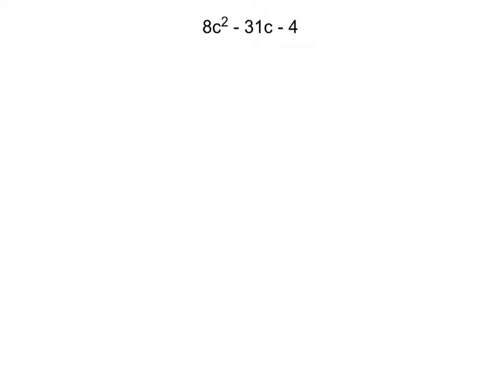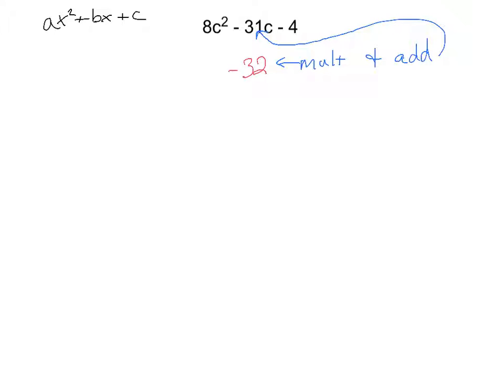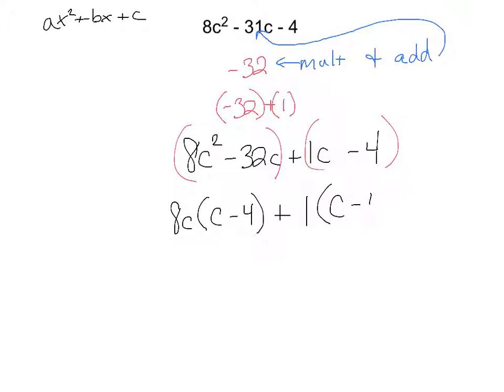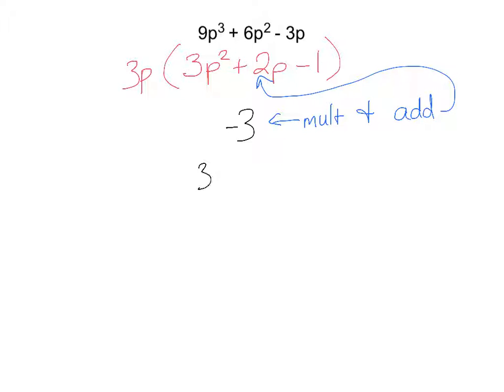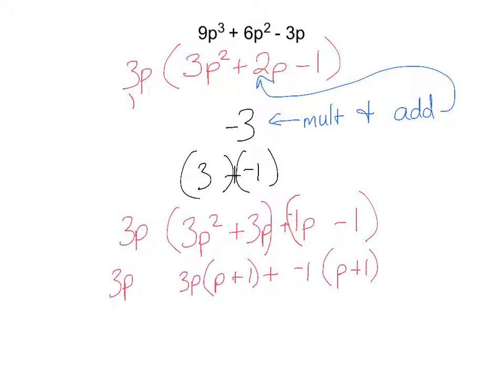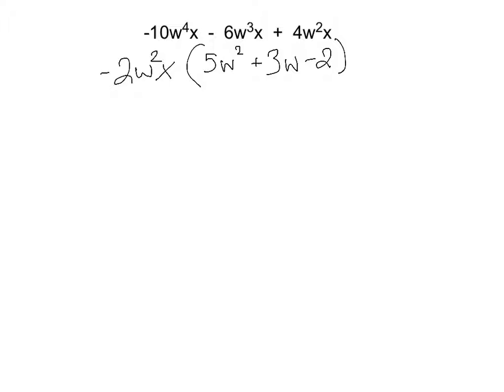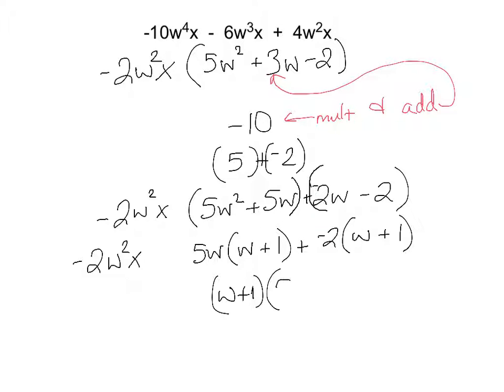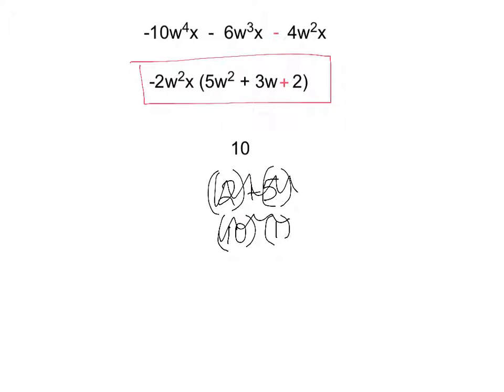Hawkes - 7.8b Factoring Trinomials by Grouping